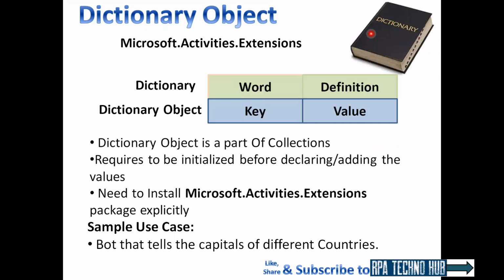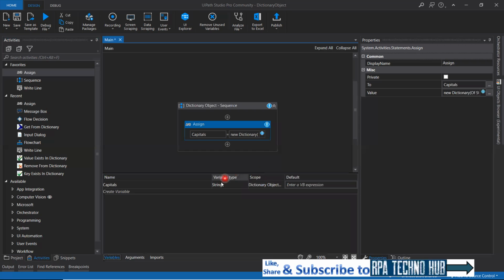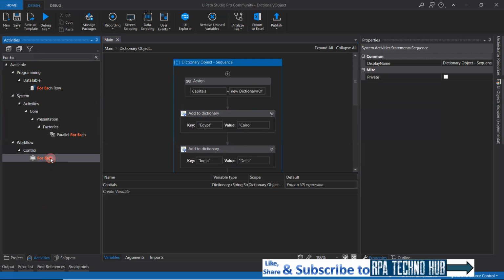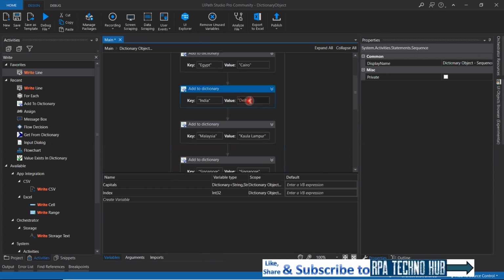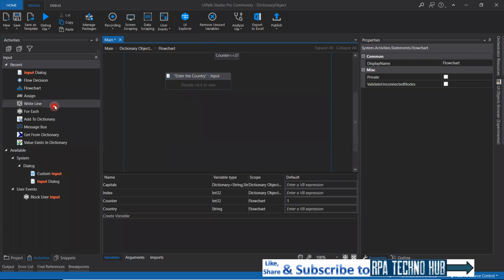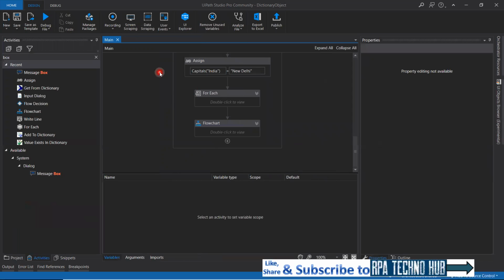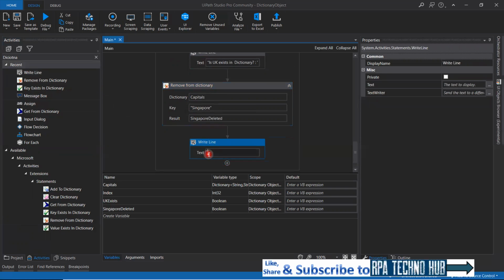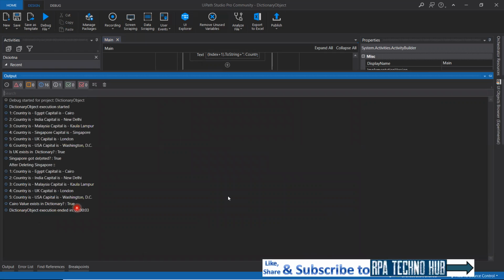UiPath Tutorial 08 - UiPath Dictionary | Initializing Dictionary Object I Dictionary Use case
1) UiPath Dictionary
2) Adding Packages to UiPath Project or Process
3) Initializing Dictionary Object
4) Different Dictionary Activities with a simple use case to get hands on